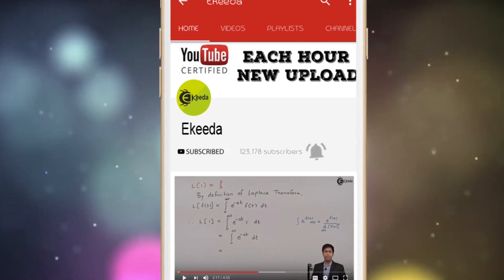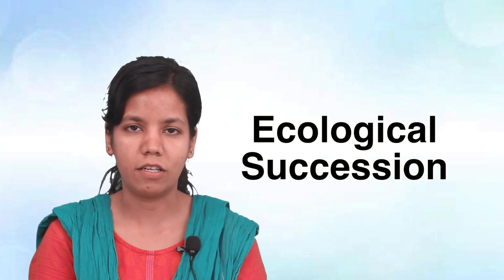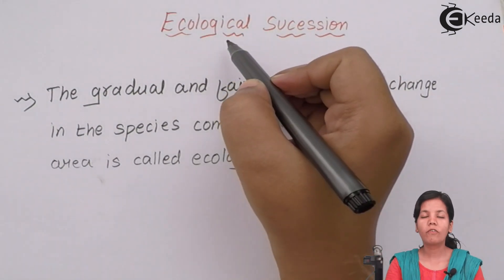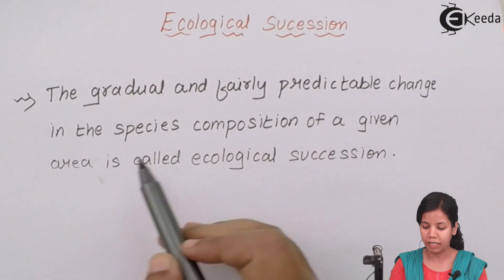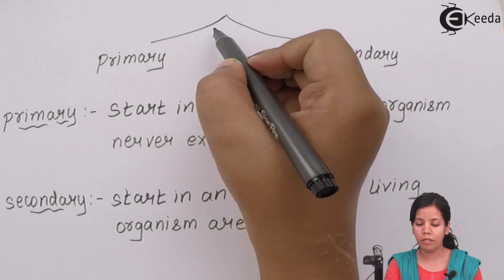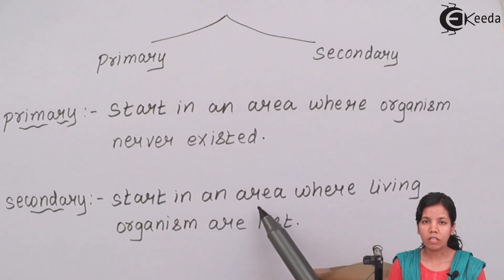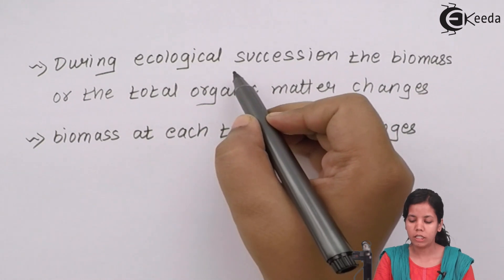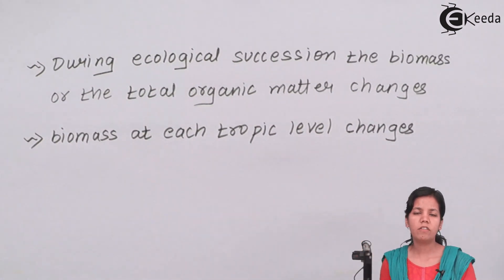Ecological Succession in Ecosystem - Organisms and Environment 1 - Biology Class 12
Video Lecture on Ecological Succession in Ecosystem from Organisms and Environment 1 chapter of Biology Class 12 for HSC, CBSE & NEET.

Happy Learning : )